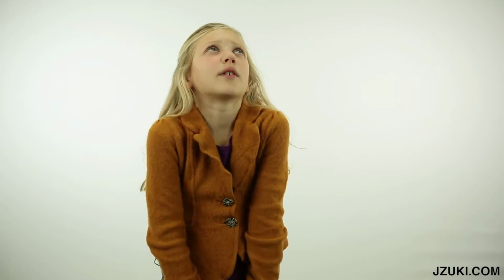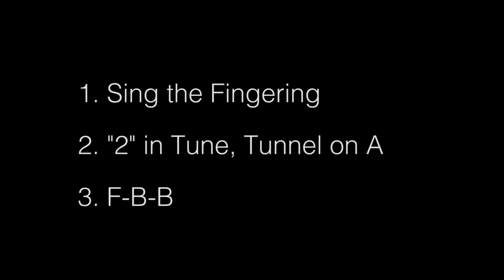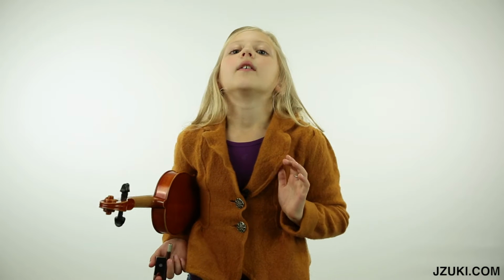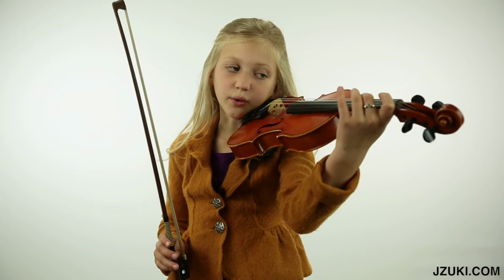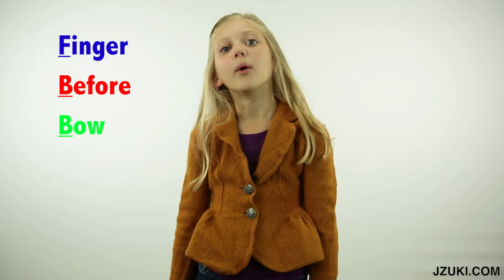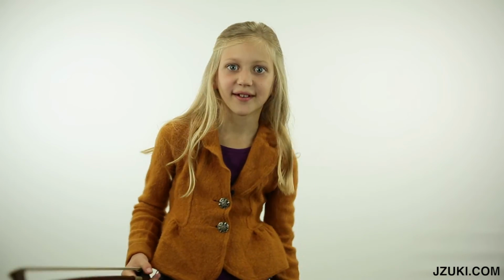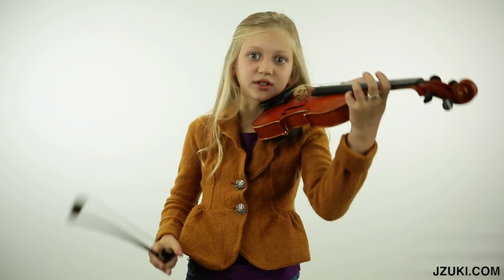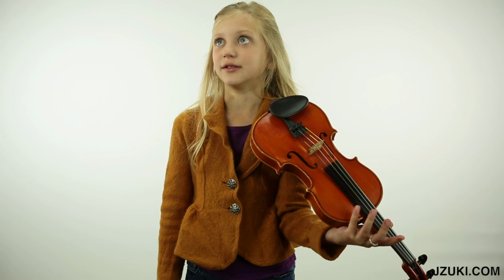Lightly Row Violin Tutorial by Jzuki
Jane Marriott (9yrs) takes us through some tips to remember while playing and practicing Lightly row.

Lightly Row folk Song
Suzuki book 1 for violin